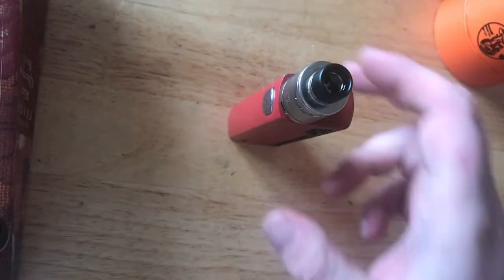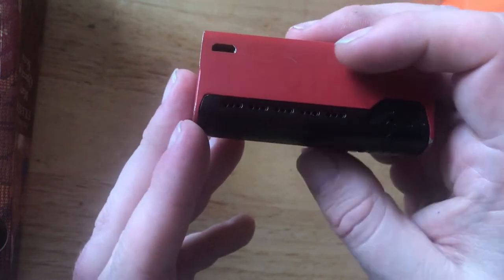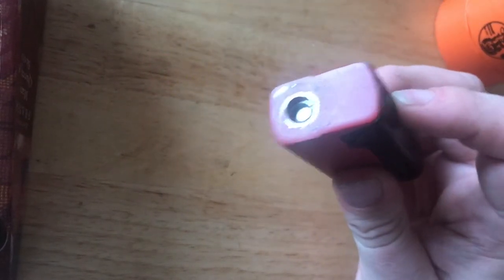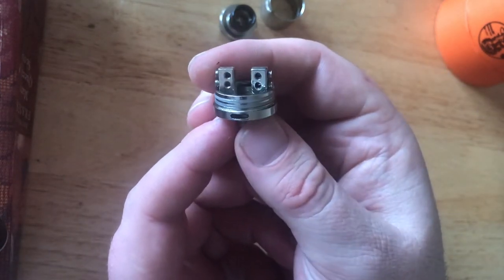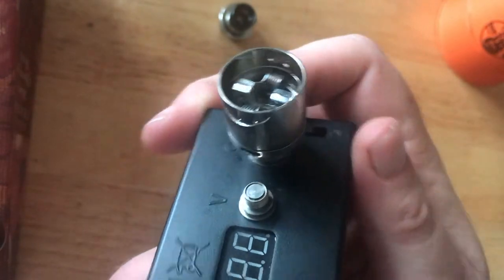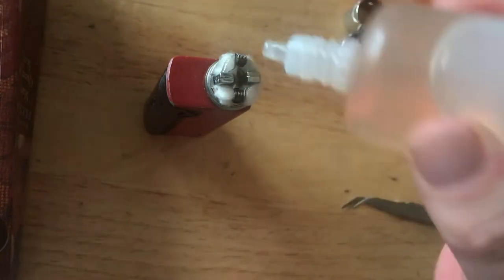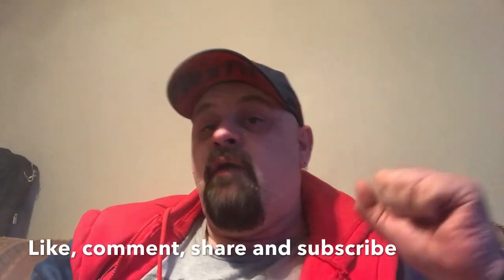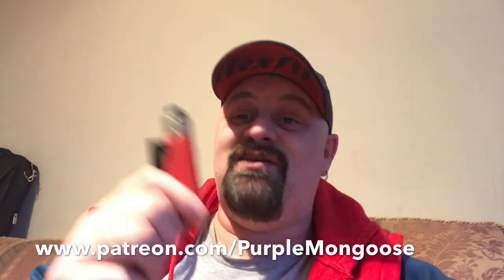Teslacig Terminator and Antman 22. Cheapest RDA kit on eBay review.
Here it is the full review on the Teslacig terminator and Antman kit. Only £12 on eBay but is it any good? Let’s have a look and see.